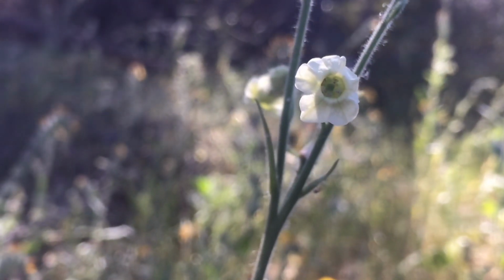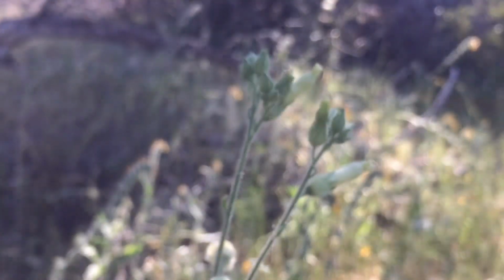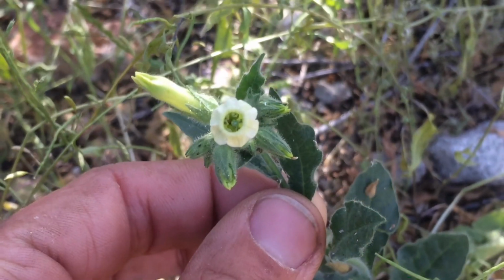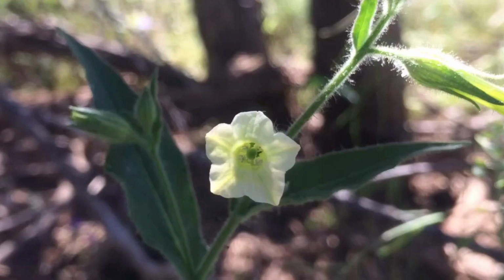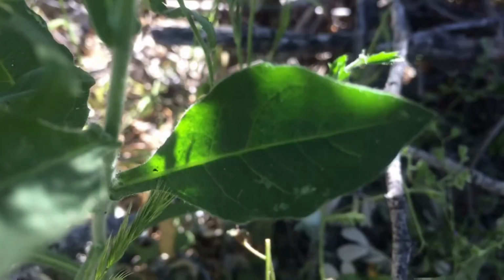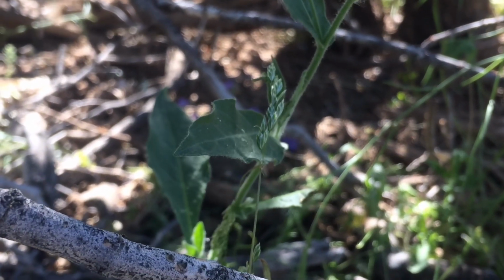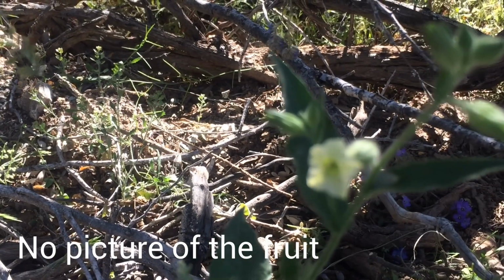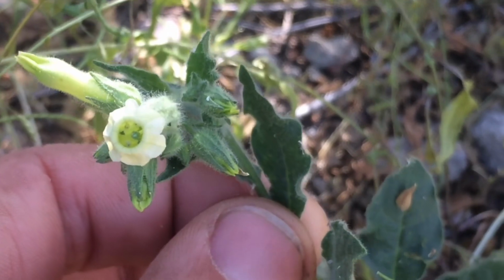Tobacco in the Desert !?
Desert Tobacco
Tobacco plant